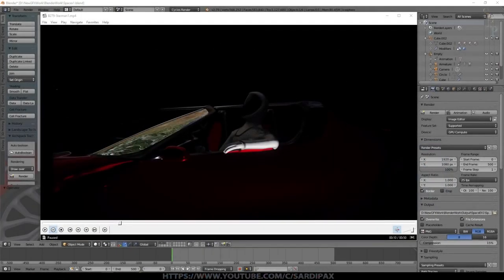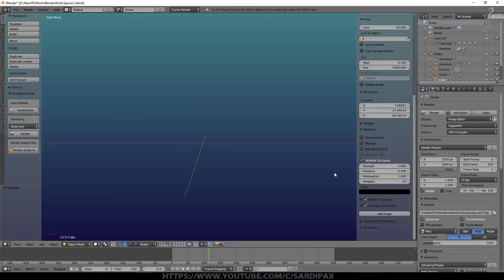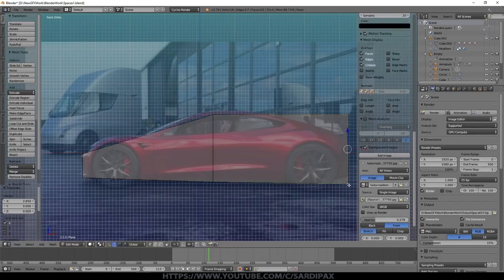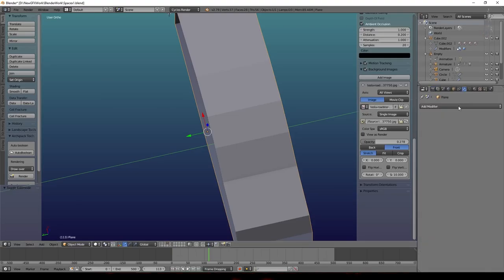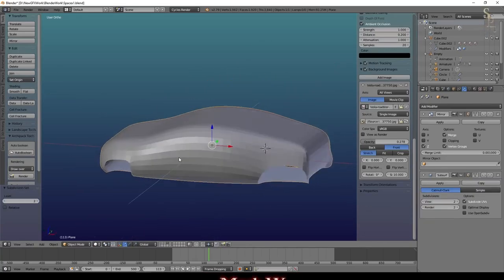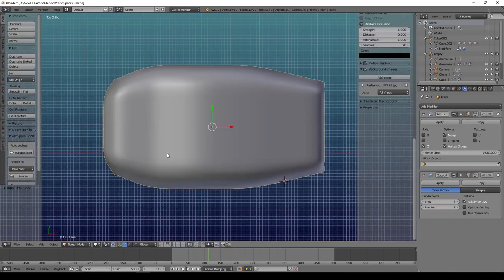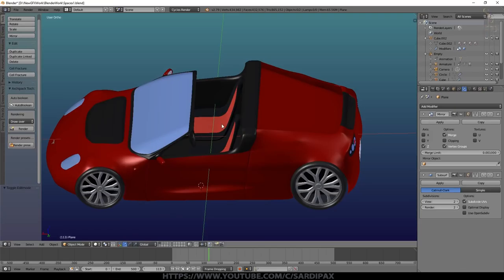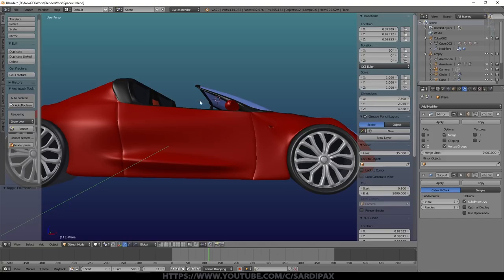Blender Tutorial - Starman